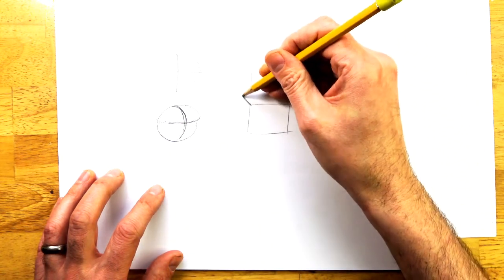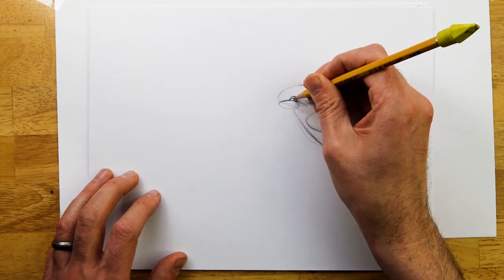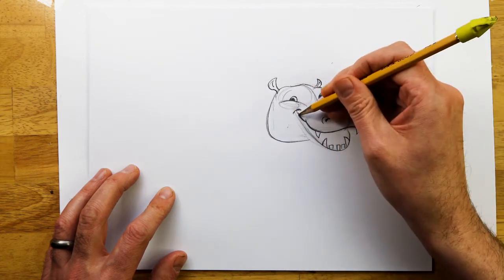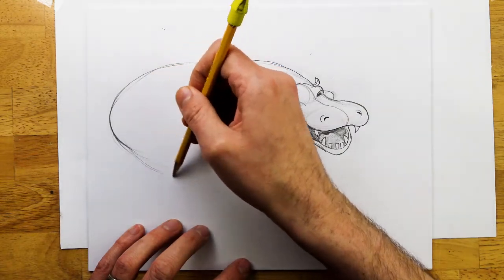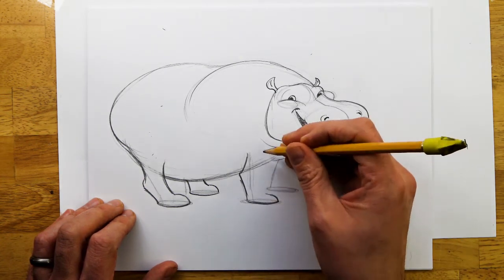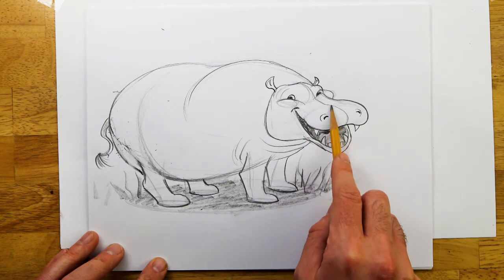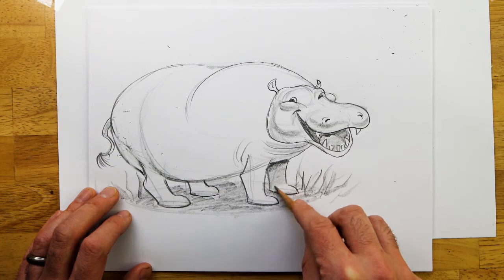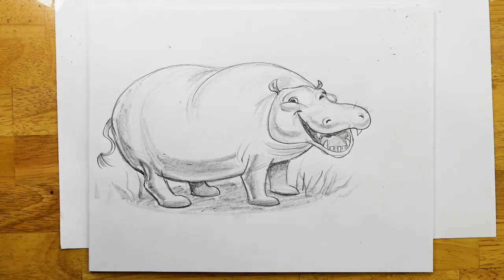Drawing a Hippo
This video will show you how to use 3D shapes to build an image.  Draw with me!